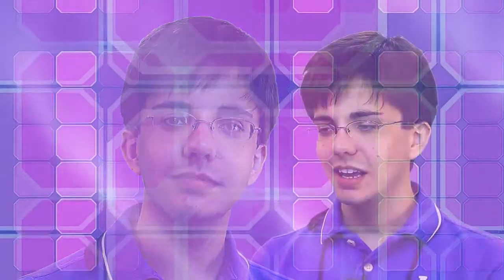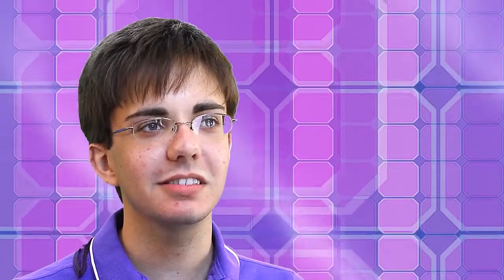Hertz Fellow Grant Remmen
Grant Remmen was born in Detroit Lakes, Minnesota. Growing up, he was always fascinated with astrophysics for its ability to explain the most extreme phenomena of the universe, from the powerful gravitation of black holes to unraveling the details of the Big Bang. A U.S. Presidential Scholar and Goldwater Scholar, Grant attends the University of Minnesota and will graduate summa cum laude with high distinction as a triple major in astrophysics, physics, and mathematics.
As an undergraduate, Grant's passion for research has allowed him to make contributions across several areas of physics and astrophysics, both experimental and theoretical. After publishing an updated estimate of the dark matter distribution of the Milky Way Galaxy, which he presented at the 217th National Meeting of the American Astronomical Society, Grant was honored by the U.S. astrophysics community with the Chambliss Medal for exemplary student research. His other work includes measurement of the cosmic ray muon velocity distribution, recently published, and an investigation of aspherical black holes. In summer 2011, Grant conducted research at Mullard Space Science Laboratory, University College London, UK, where he developed solutions for the dynamics of multiple body systems near supermassive black holes, applications of which will play an important role in gravitational-wave astrophysics. For the past year, Grant has been developing new mathematical algorithms with Professor Kris Davidson, University of Minnesota, for use in Hubble Space Telescope spectroscopy; their application of these techniques to the ejecta of Eta Carinae has led to insights into the physics of near-supernova stellar systems.
Grant has been admitted to numerous top Ph.D. programs across the country in physics and astrophysics and will enter the Physics PhD program in fall 2012 at the California Institute of Technology. After concluding his graduate study in physics, Grant plans to become a professor at a leading university, allowing him to research solutions to the most important and fundamental outstanding problems in theoretical physics and astrophysics while mentoring America's next generation of scientists. In his career, Grant plans to investigate applications of high energy physics and general relativity to problems such as dark matter and dark energy, which together constitute the unknown 96% of the universe's energy, as well as develop solutions to other questions in theoretical astrophysics. He aims also to serve as an ambassador for science among America's civic leaders and the public, and hopes that his work will kindle awareness and interest in the physical sciences.
Outside of physics, Grant is an enthusiastic musician, having played trumpet with a volunteer community band and having sung tenor with the University of Minnesota Gospel Choir. He is also an avid amateur pianist and, with his younger brother, composes and records music.